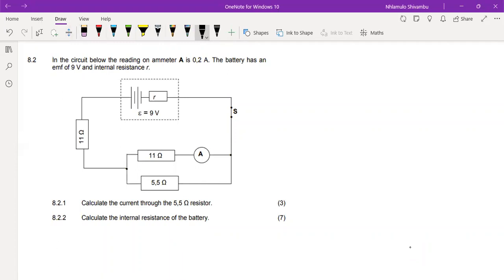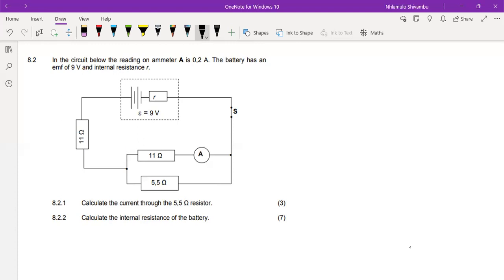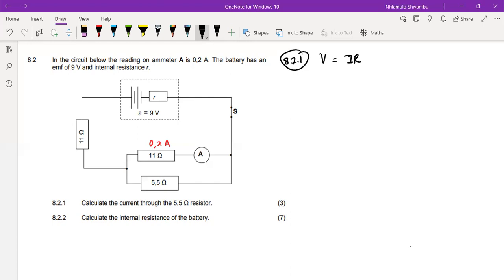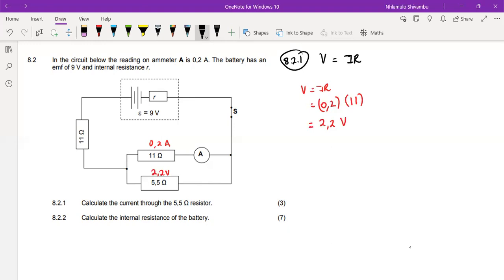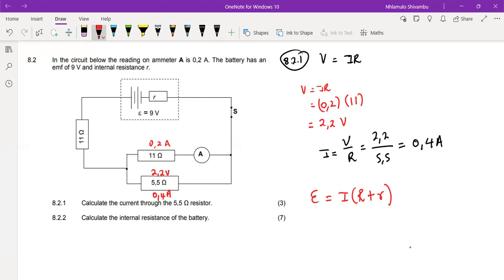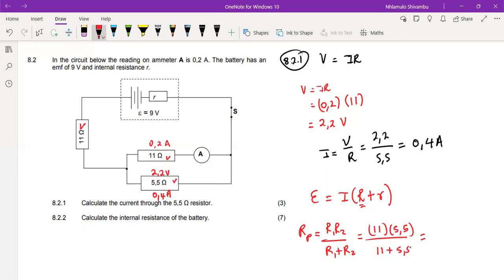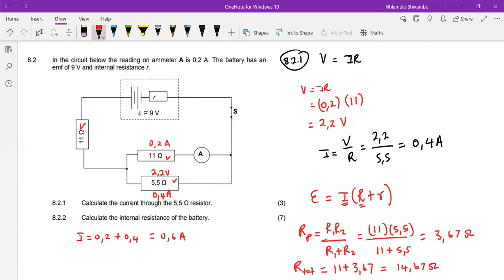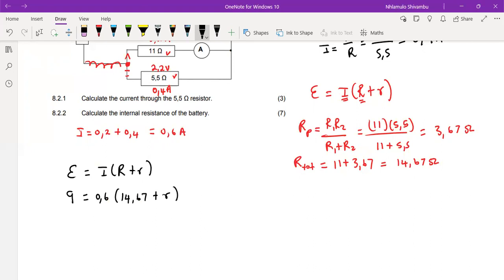ELECTRIC CIRCUITS; Calculating Internal resistance made simple!!